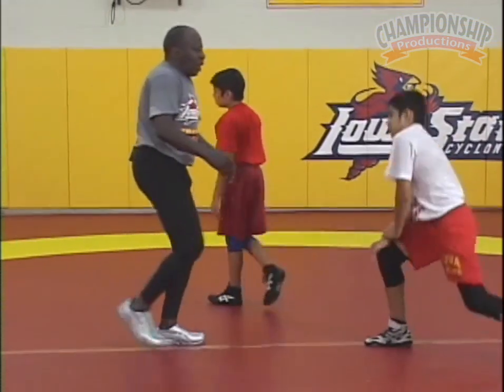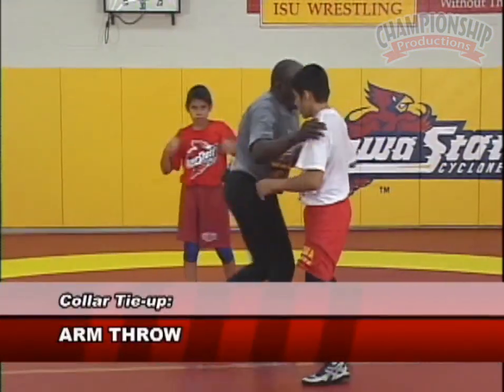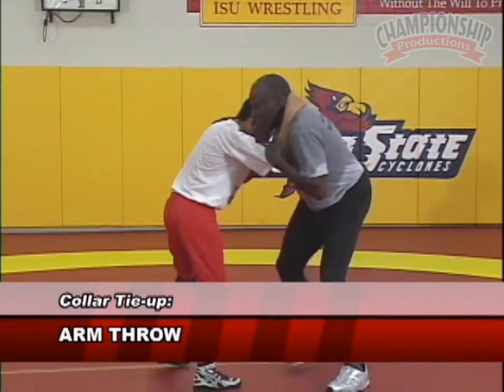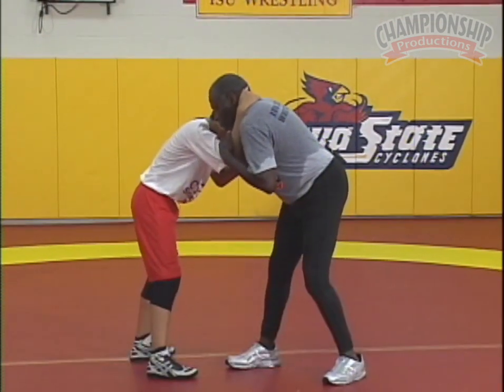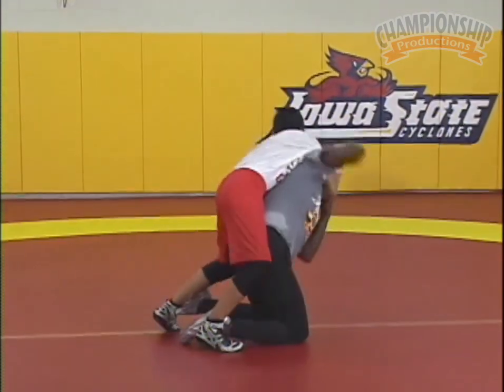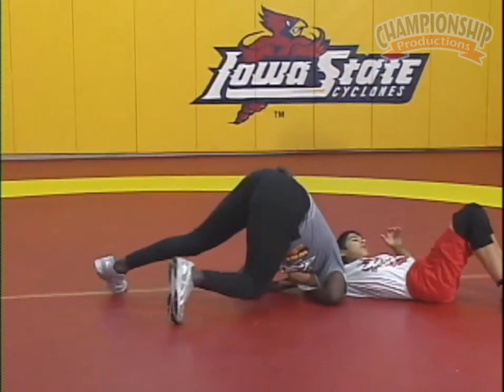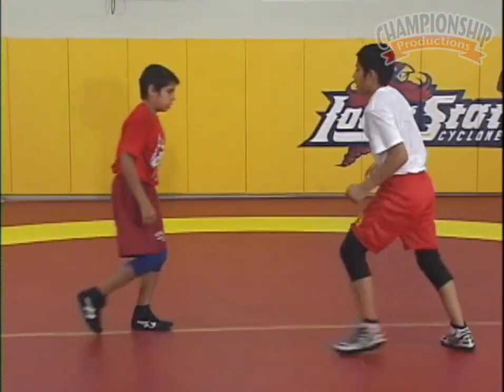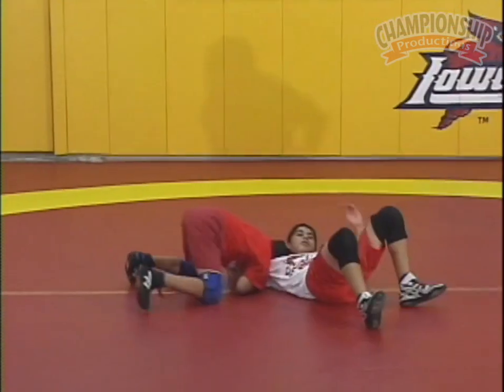Lessons with Bobby Douglas: Beginning Takedowns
Learn drills to help reinforce takedown techniques, as well as instruction on how to defend against these moves!
Learn takedown fundamentals from the clinch, body lock and underhook positions
Learn techniques such as inside trip, ankle grab, go behind, shoulder throw, arm spin, low single!
Learn from the best, to become your best!

with Bobby Douglas,
Iowa State University Head Coach from 1993 to 2006;
coached the first undefeated 4x D-I NCAA National Champion (Cael Sanderson);
2004 USA Wrestling Freestyle Coach of the Year;
coached Cael Sanderson at the 2004 Athens Olympics (Gold medal);
2005 Edward Clark Gallagher Award (Oklahoma State);
2005 Iowa State Alumni Association Impact Award;
2004 Ovac Hall of Fame;
2000 NWCA Coach of the Year;
2003 Dan Gable Glen Brand Wrestling Hall of Fame of Iowa;
1999 Arizona Wrestling Hall of Fame;
1987 National Wrestling Hall of Fame inductee;
Arizona State University Head Coach from 1975 to 1992;
1988 NCAA Champions;
Assistant Coach for 10 World and Olympic Teams;
1987 World Cup Coach;
1985 NAIA Hall of Fame;
Competed in the1964 and 1968 Olympic Games;
1970 USA Wrestling's Outstanding Wrestler;
1968 U.S. Olympic team captain;
wrestled for West Liberty State College and Oklahoma State;
1962 NAIA National Champion;
1963 Big Eight Conference Champion;
2x state of Ohio state high school wrestling champion
Widely considered one of the best technicians in the world, Bobby Douglas shares his wealth of wrestling knowledge on takedown fundamentals. Douglas demonstrates the movements that will make this techniques work every time. This video concentrates on takedown fundamentals from the clinch, body lock and underhook positions. Techniques demonstrated include inside trip, ankle grab, go behind, shoulder throw, arm spin, low single and more. He includes drills to help reinforce these techniques, as well as instruction on how to defend against these moves. This video will give your beginning wrestlers an excellent starting point in their career.